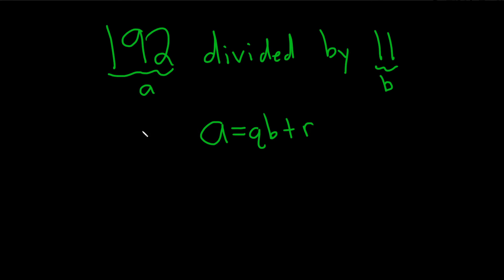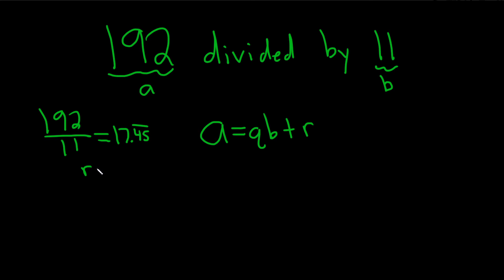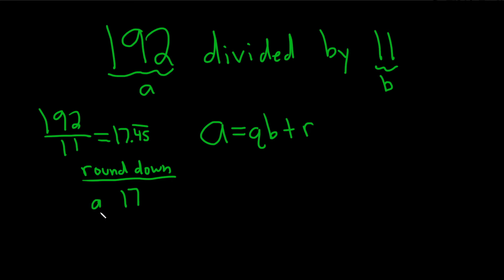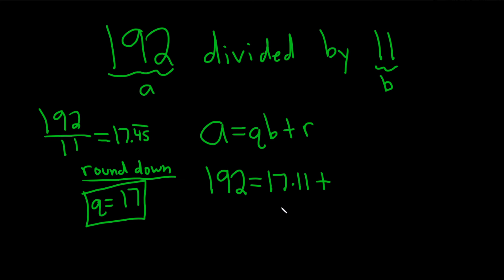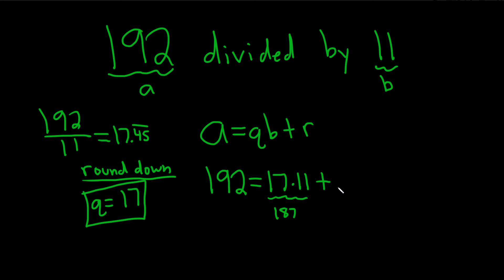How to Find the Remainder and Quotient when Dividing Integers